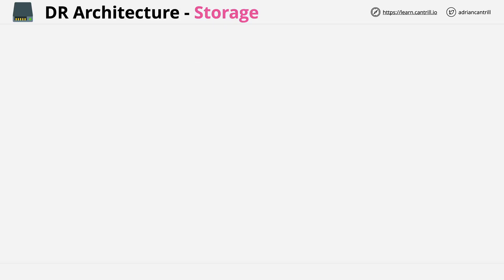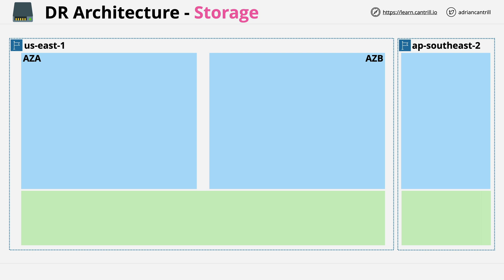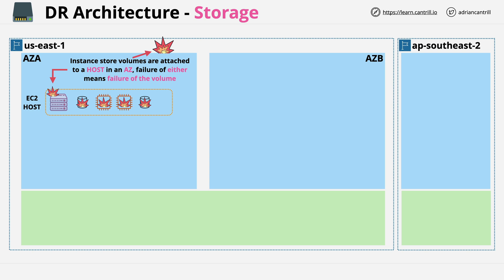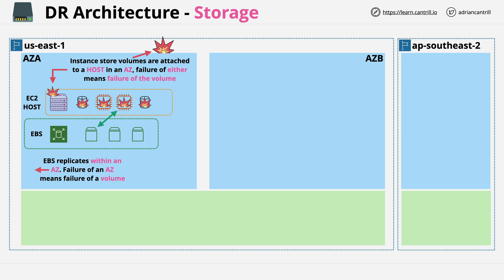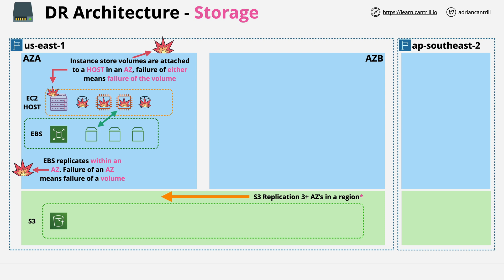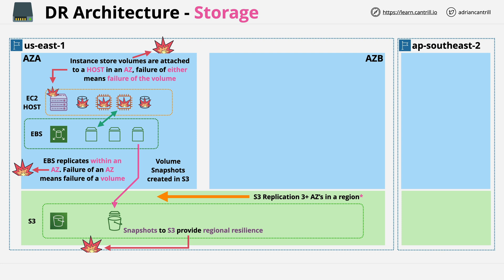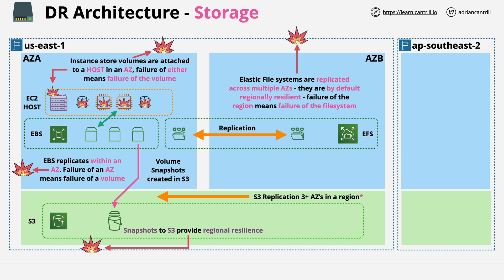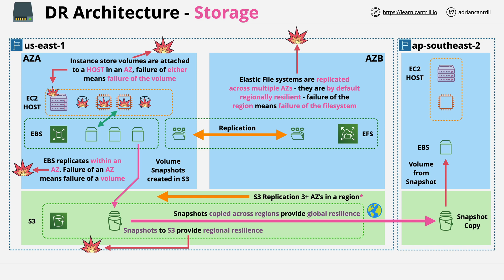Storage Resilience and Disaster Recovery in AWS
This video steps through how the failure of various different parts of the AWS infrastructure platform will effect Instance Store Volumes, EBS, EFS, S3 and S3 Snapshots. You cannot truly architect something, until you understands when and how something breaks.